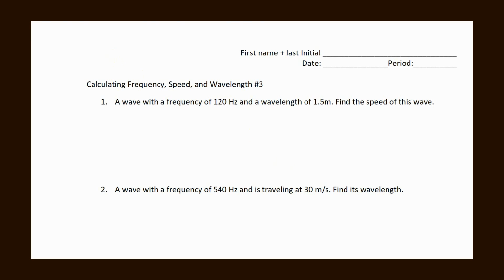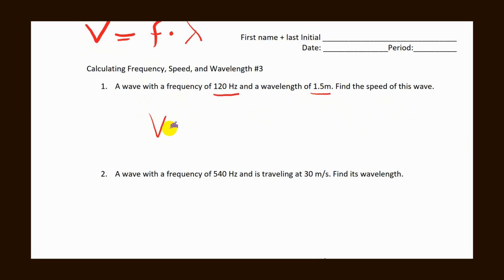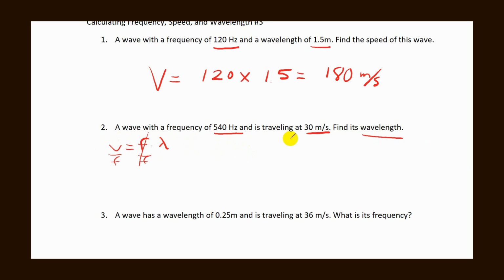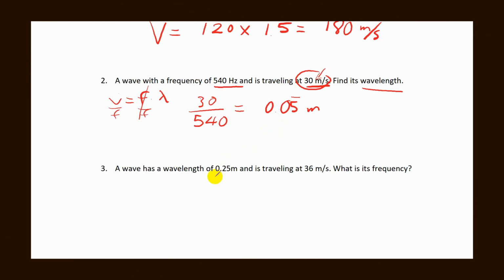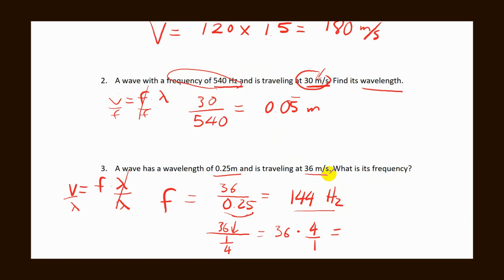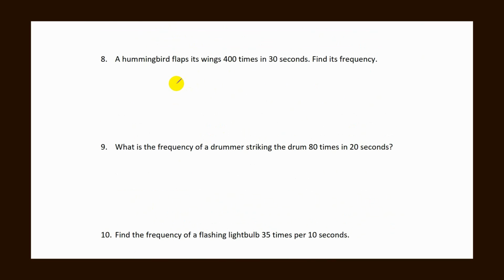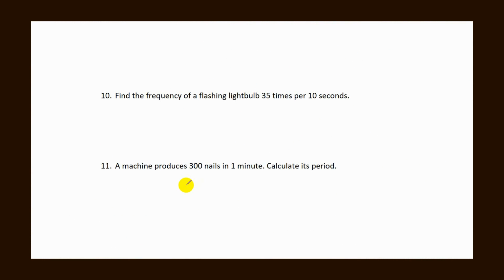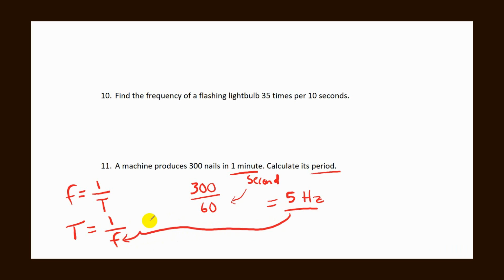Calculating Frequency #1 | Unit 2 Waves and Sound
This is Calculating Frequency Assignment #1